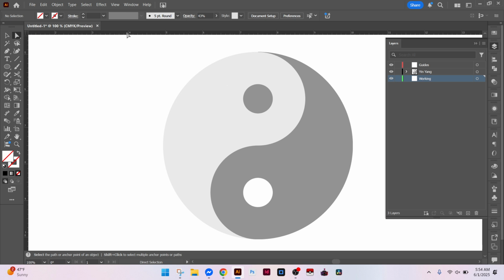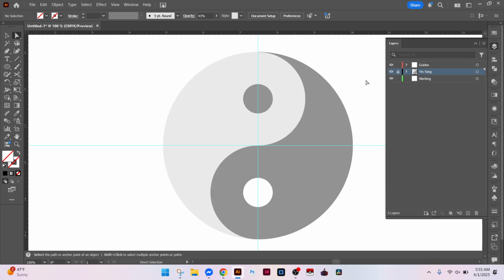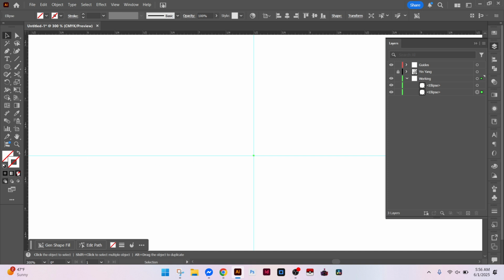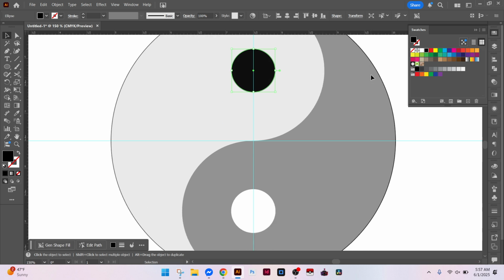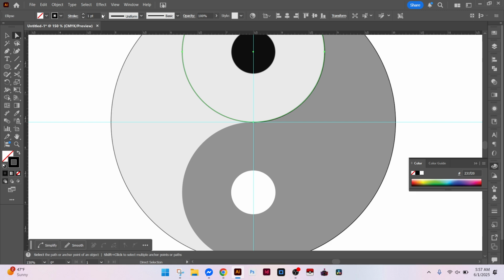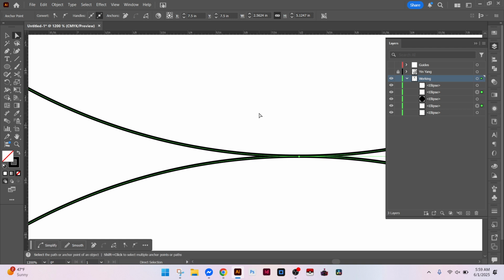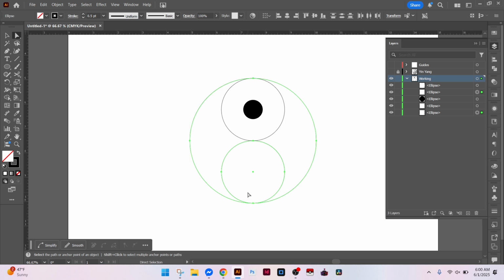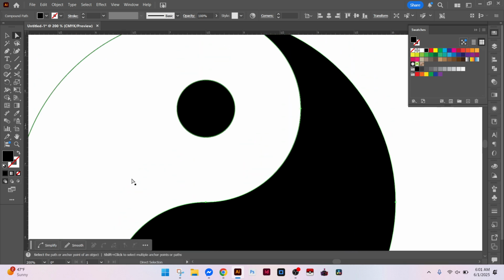Perfect Yin Yang vector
I saw on fb at Imed Graphico but they used lines I used Elipses, same result.
One of the cool things about Photoshop and Illustrator is there often more than one way to accomplish the same task.
I simply wanted to show a comparison